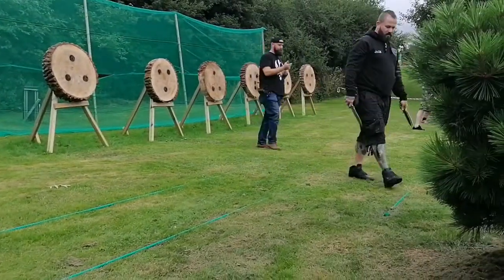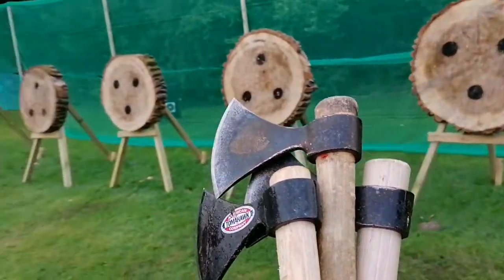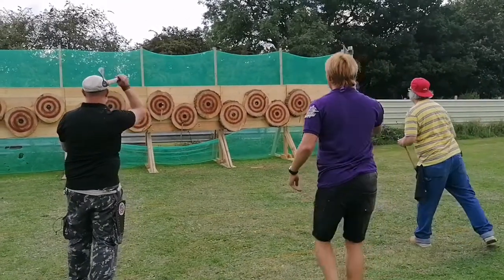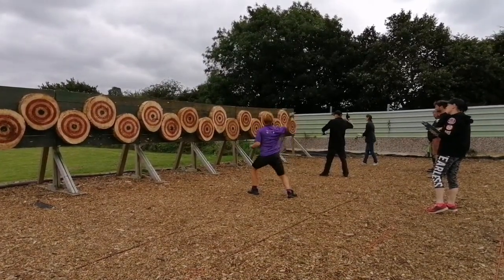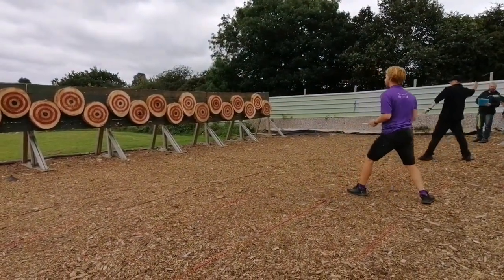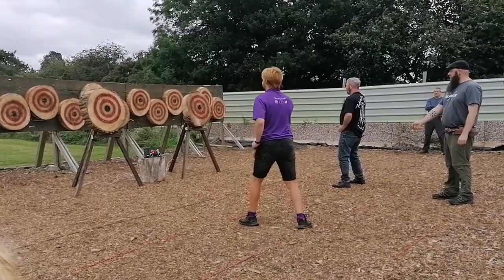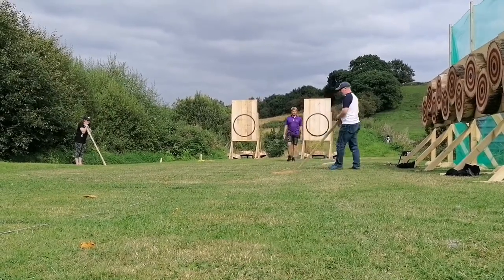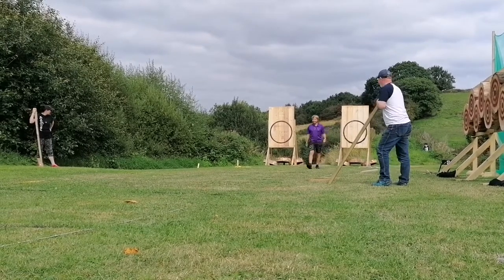My UK Nationals 2021 (Knife and Axe Throwing) Experience!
Had an absolute blast at my first throwing competition, I shall try my best to come back stronger for next year!